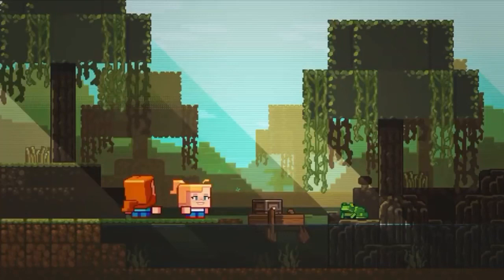Minecon Live Biome Vote - Swamps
Second Channel: GamerRyan 12 Second Channel